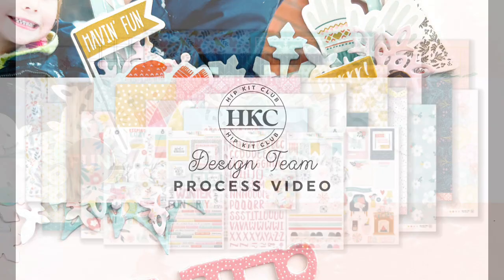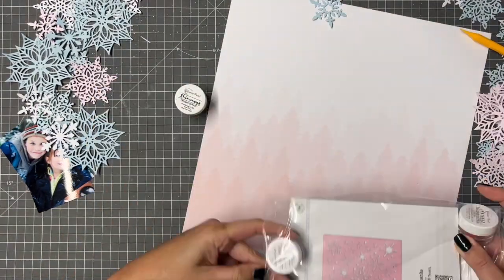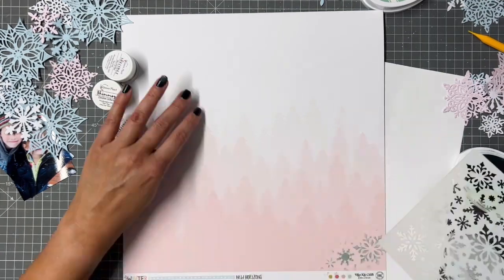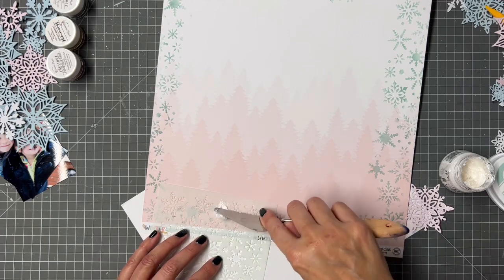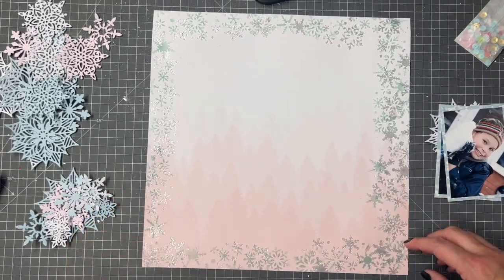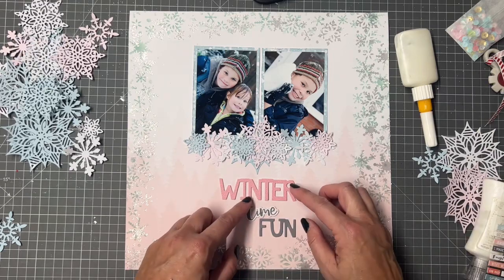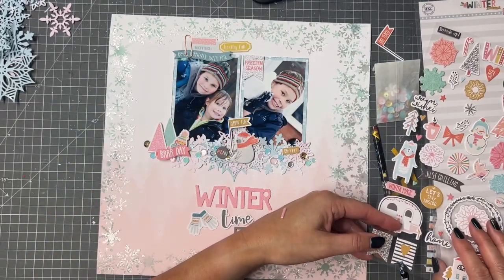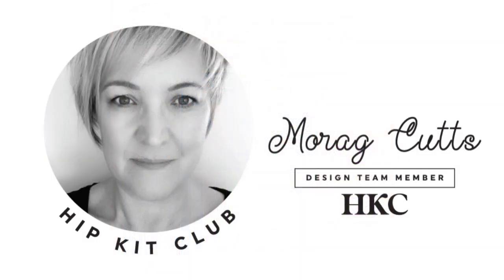JANUARY MOOD BOARD CHALLENGE | Morag Cutts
*** WIN $25 To Spend in Store ***
Time for a new mood board challenge.  This one is a gorgeous mix of winter elements.
You can win $25 to spend in the store if you enter this month's challenge.
Hop over to the blog to see close ups and more details.
Be sure you share a photo of your finished project on Facebook group (in the comments) by Thursday, January 12th at 6pm PST for a chance to win a $25 gift certificate to the HKC store.